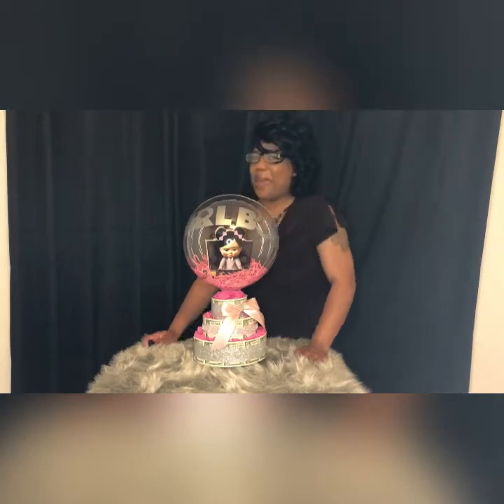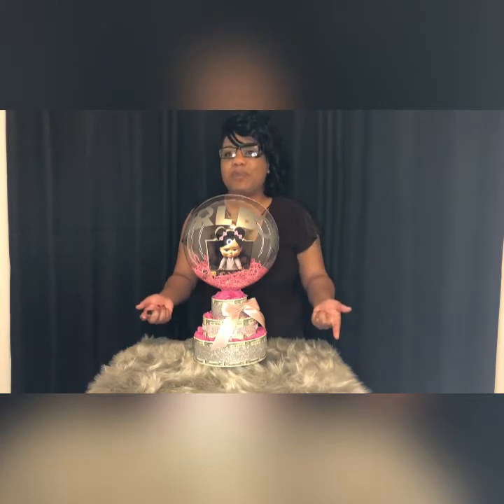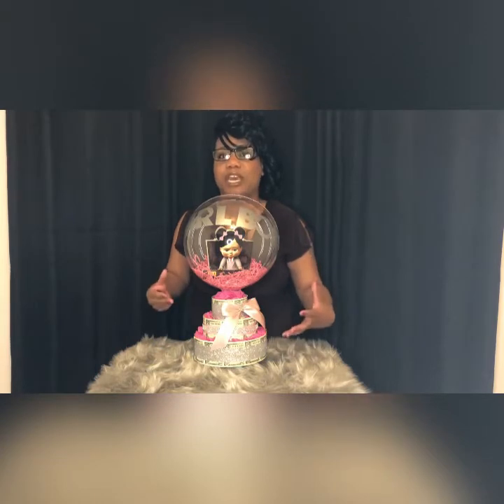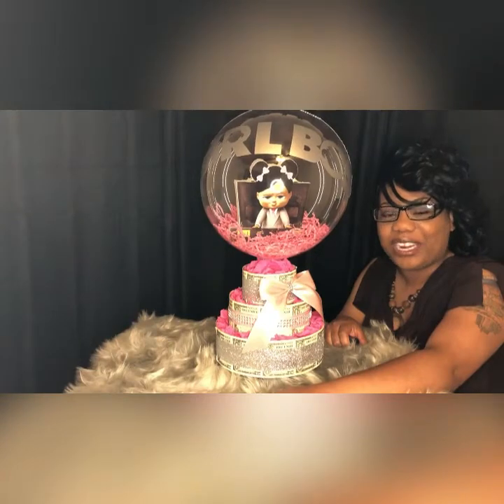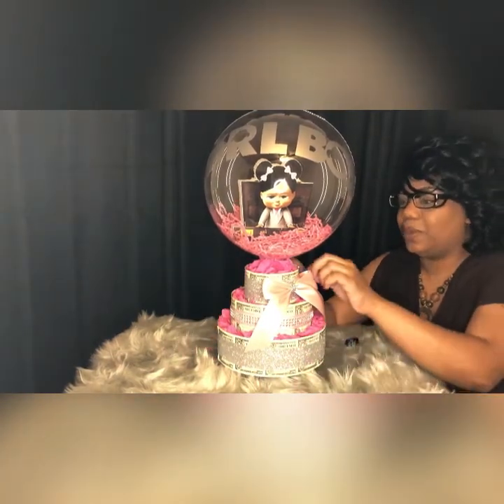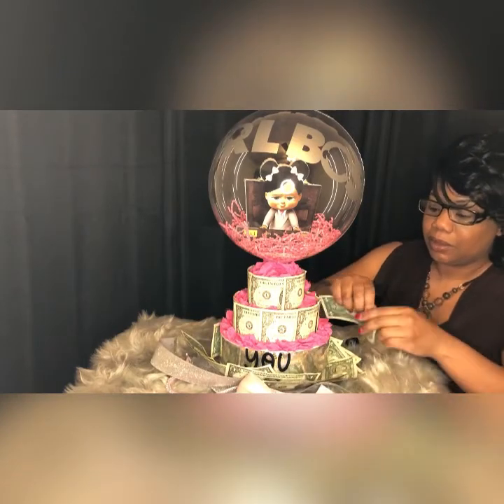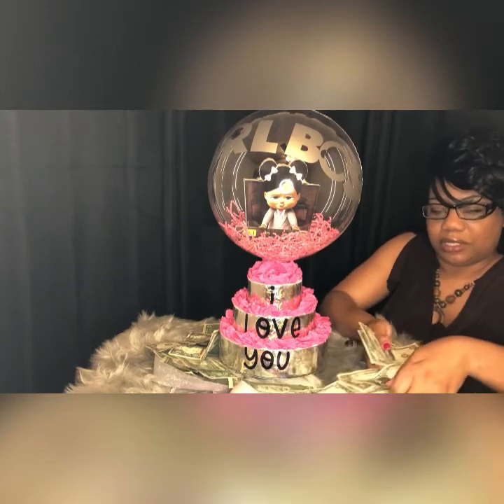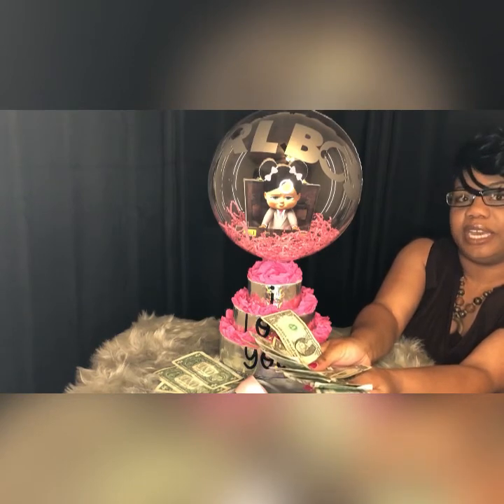Money Cake That Reveals A Hidden Message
This easy release money cake is a wonderful gift for the parents-to-be. This wonderful gift can be transformed to fit any special occasion not just for babies. Find out what is so special about this money cake. If you would like to know how I made this money cake, and learn about other baby gift ideas please check out